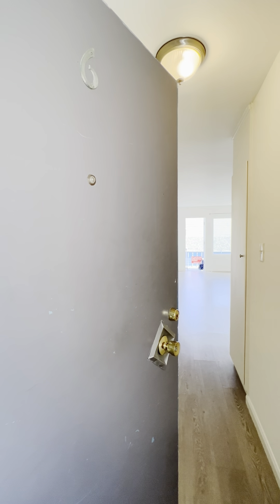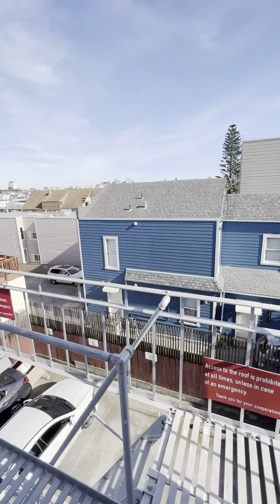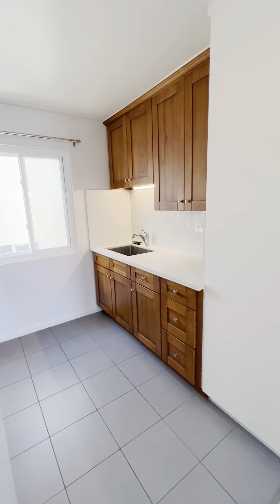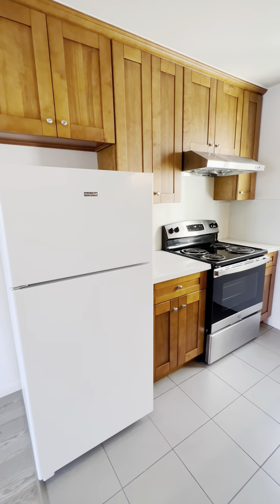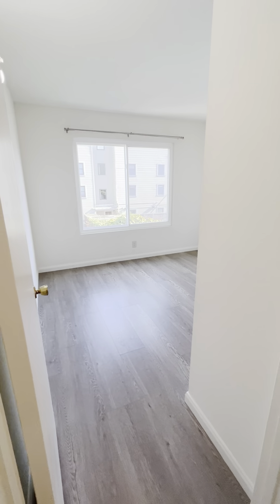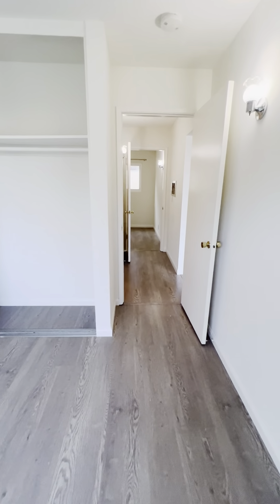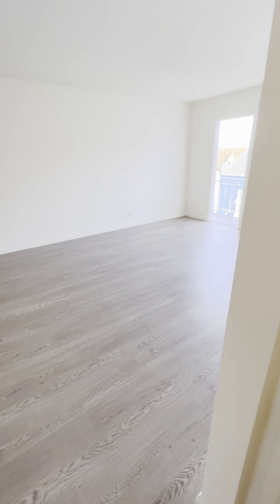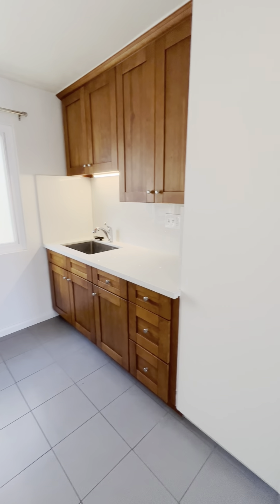1338 Baker St apt 6 - TOP FLOOR completely remodeled two bedroom apt in Lower Pacific Heights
Beautifully remodeled two bedroom, on bath apartment located in Lower Pacific Heights. This TOP floor unit includes a remodeled kitchen, hardwood floors, double paned windows and remodeled bathroom.